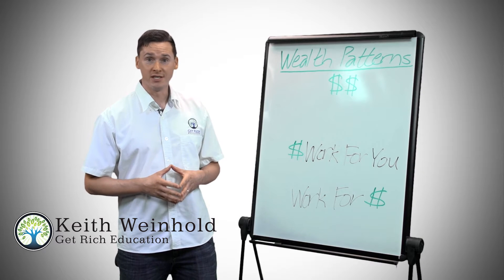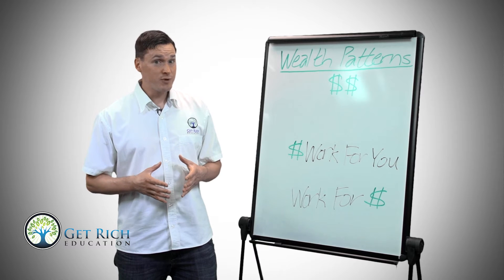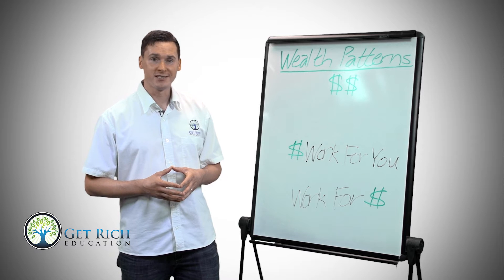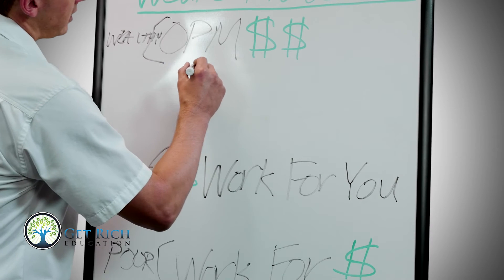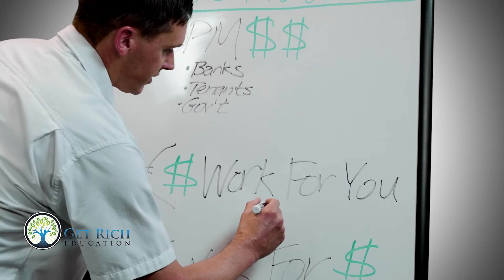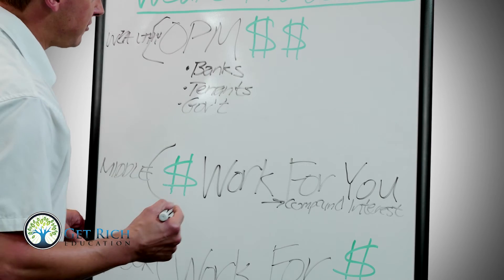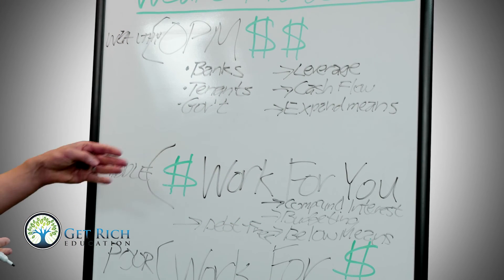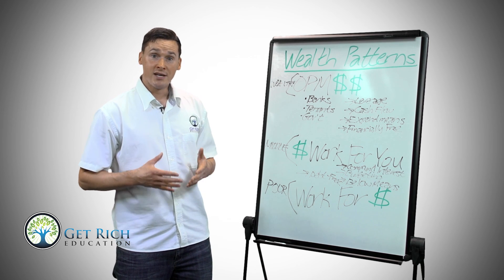Get Rich Education - Wealth Patterns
Listen to all of our shows with the Get Rich Education listener app! Apple | Android.

Change your thought patterns and the words that you use. It really starts here.

Words shape thoughts. Thoughts shapes actions. Actions shapes patterns. Patterns become the real you.